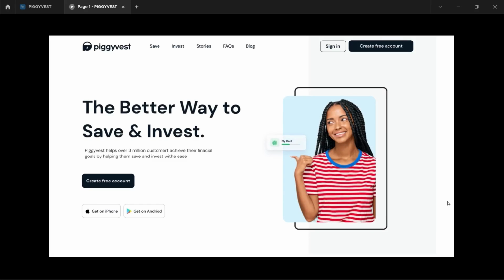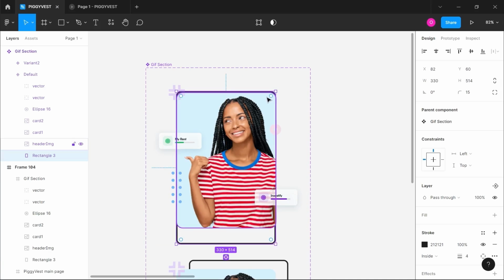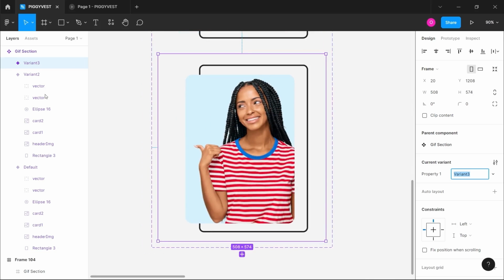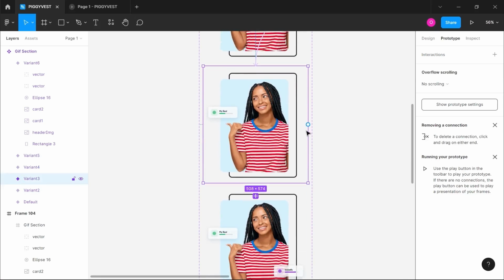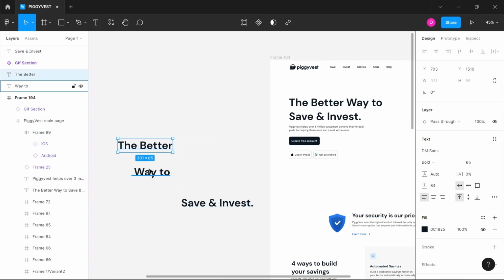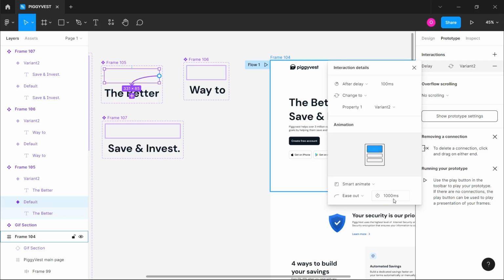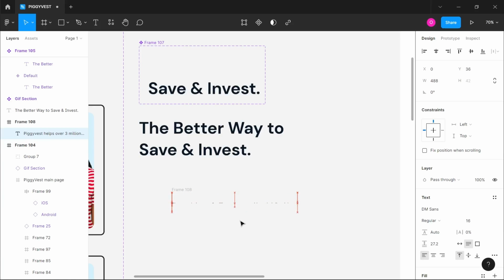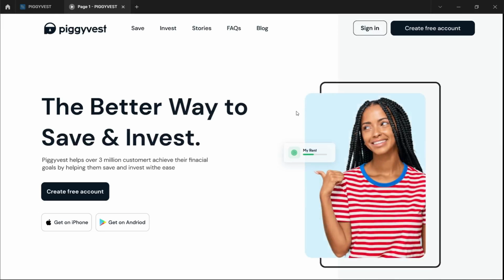Web Animation in Figma with Smart Animate and Interactive Components, Episode 2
Here is another web animation in Figma tutorial to help you master the use of smart animation.